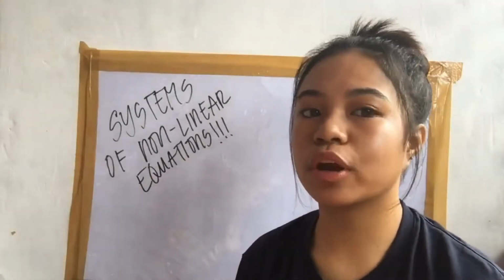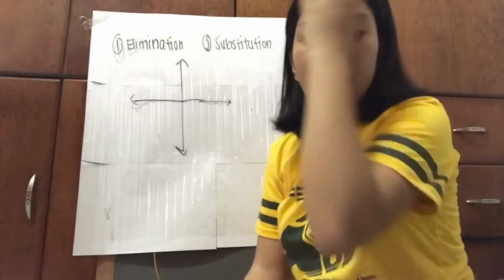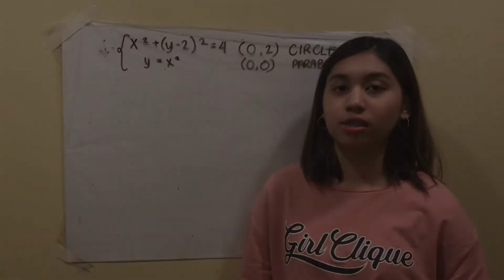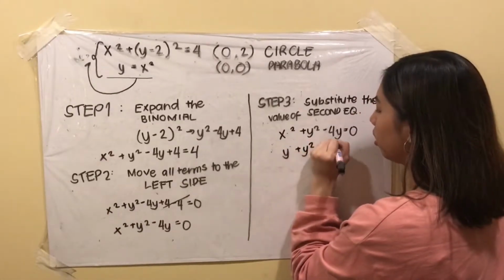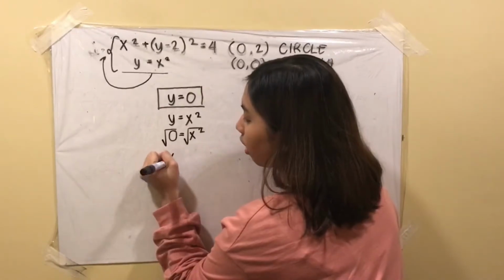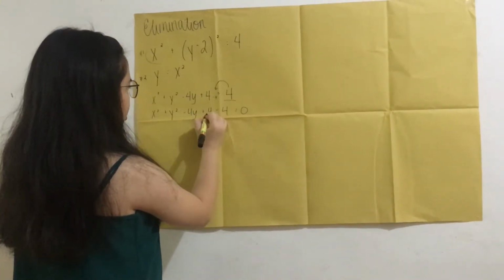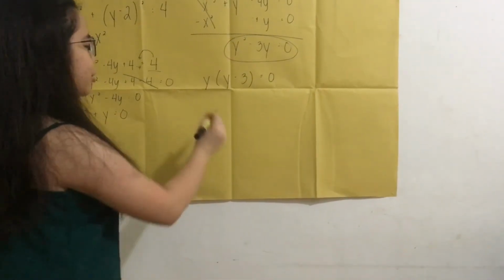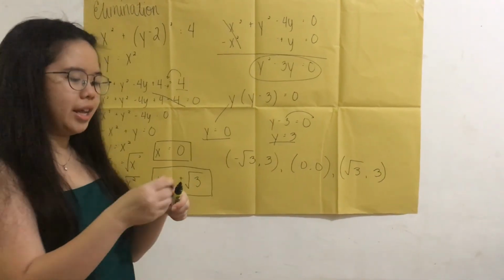SYSTEMS OF NONLINEAR EQUATIONS INVOLVING CONIC SECTIONS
We hope you understand our lesson about Systems of Nonlinear Equations Involving Conic Sections!

Members:
Camille Anne Adriano
Angela Carmen Catinoy
Fatima Aishalyn Pepino
Moira Bianca Paulino
(GR11- SE01)